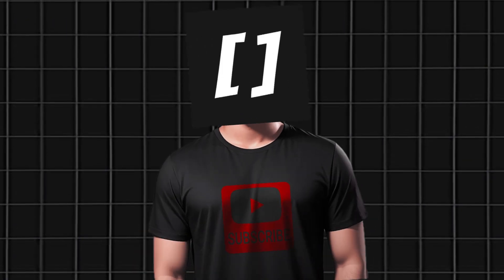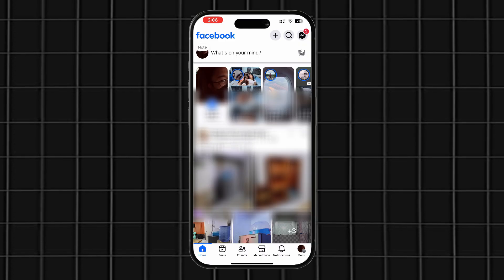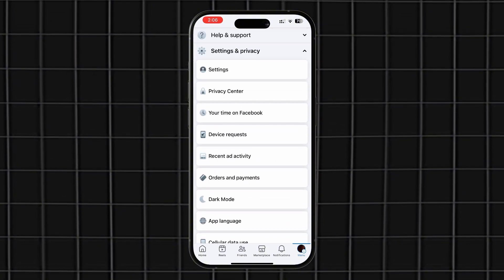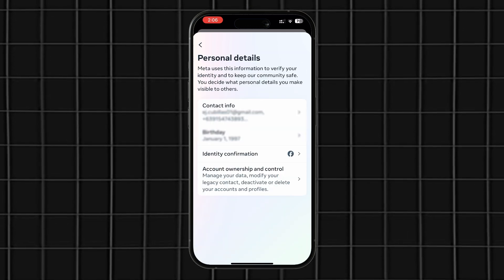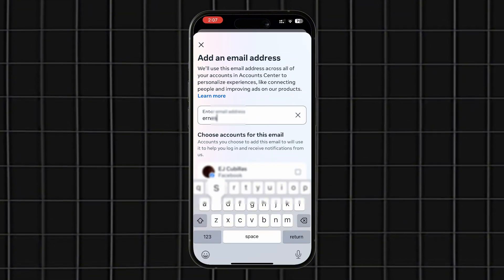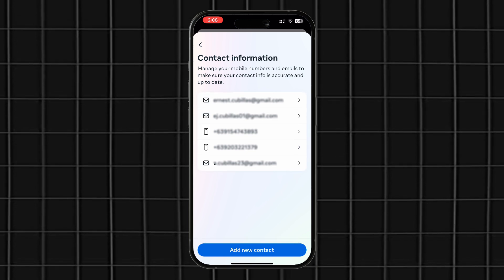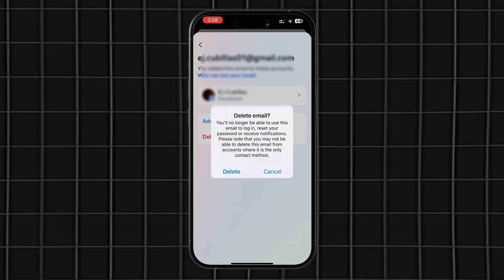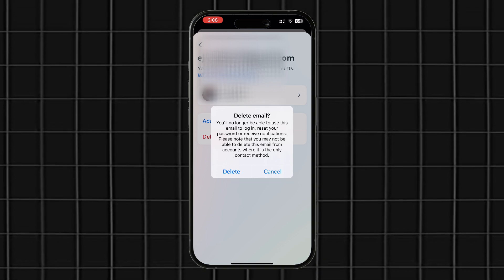How to Change Email Address on Facebook - 2024 UPDATE!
By the end of this video, you'll know how to change your email on Facebook with ease.